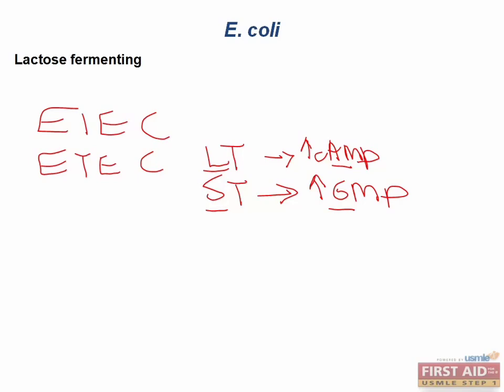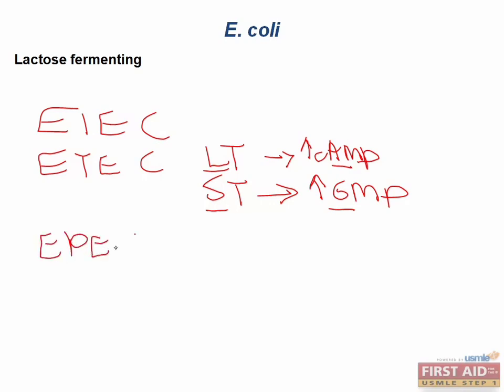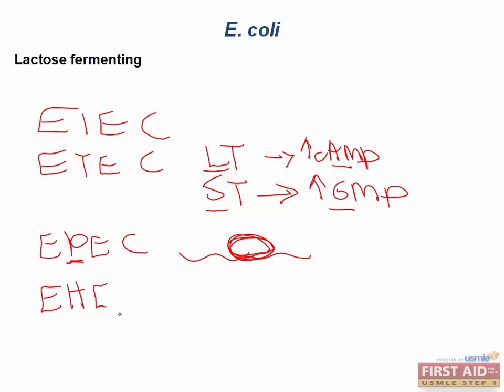e coli YouTube shorts YouTube shorts YouTube shorts YouTube shorts YouTube shorts YouTube